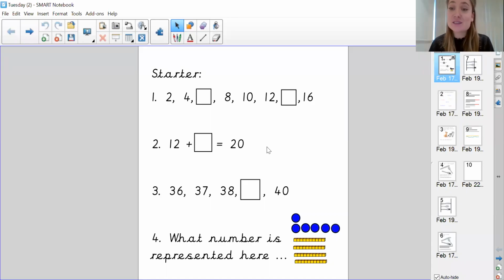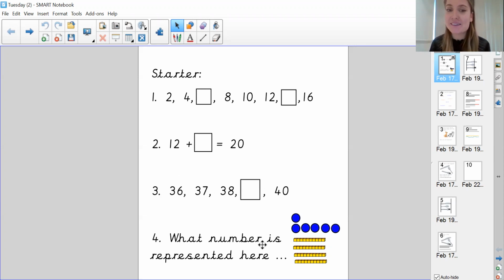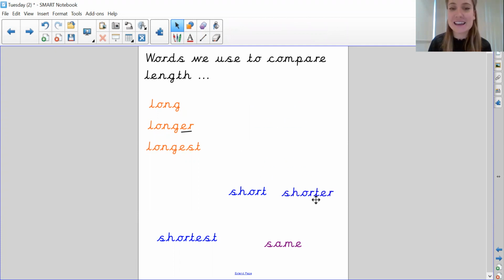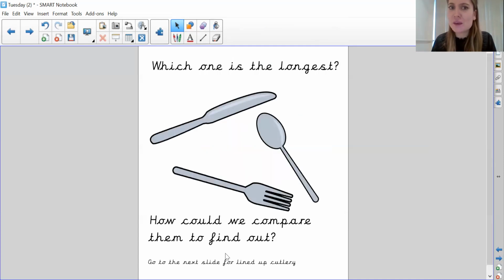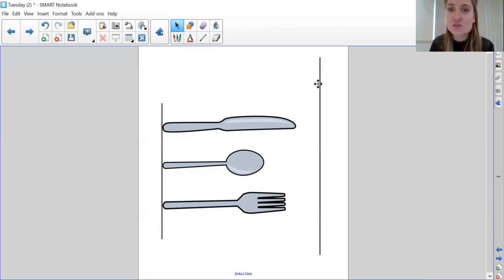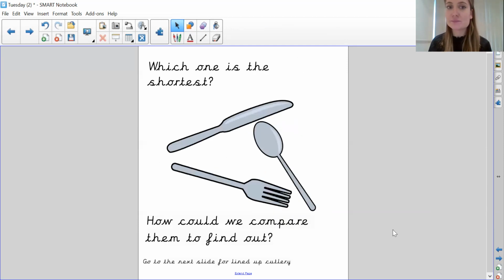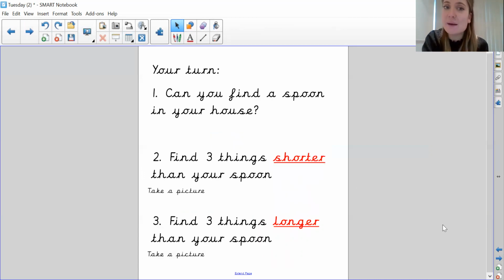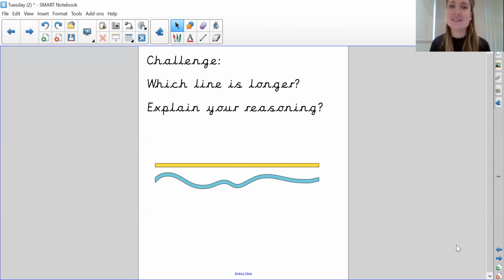Year 1- 23rd February- Braille- Maths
Today in Maths we will be measuring length.